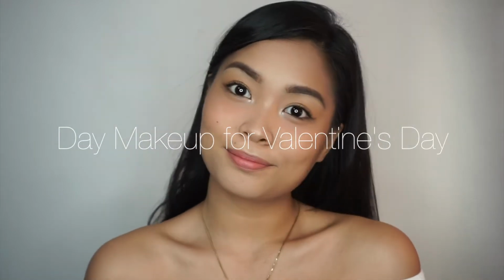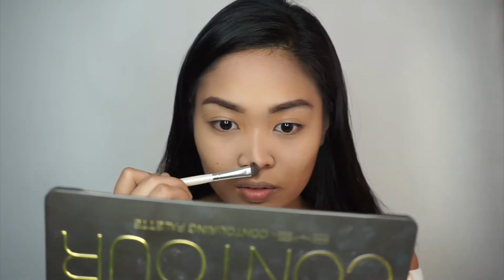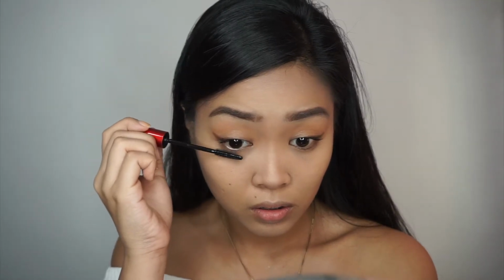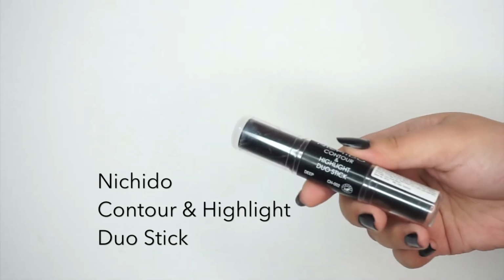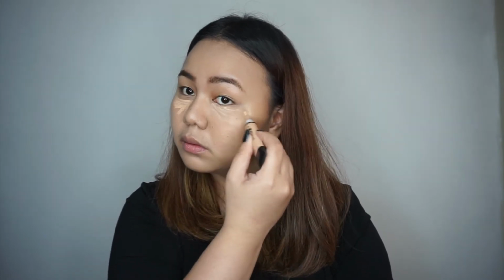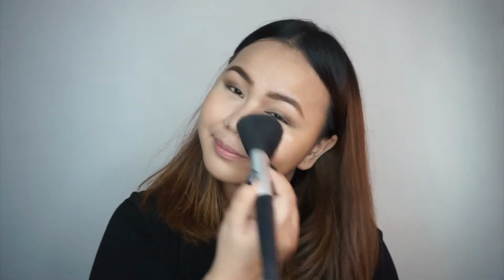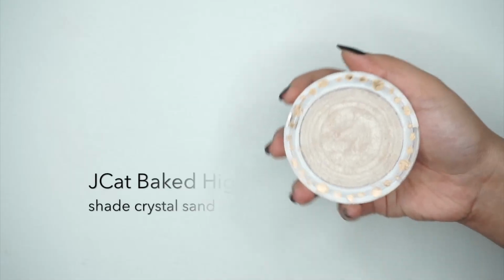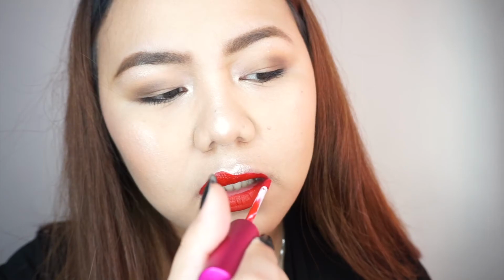EASY AND AFFORDABLE VALENTINE'S (DAY AND NIGHT) LOOK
This is our FIRST makeup tutorial that we ever did in our channel! Sana nag-enjoy kayo at may natutunang tips and tricks along the way.

This is just the 2ND wave of our February Specials for you guys, so abangan niyo ang mga paparating pang videos!

PRODUCTS MENTIONED IN THIS VIDEO ARE:

- PAT'S -
W7 Prime Magic Face Primer
Dermacol Full Coverage Concealer/Foundation 222
Maybelline Matte + Poreless Fit Me Foundation 220
BYS Concealer
BYS Contouring Palette
Maybelline Clearsmooth All in One 05
LOL (Lots of Love) Bronzing Powder 01
B.T. LA Contour Kit
Fashion21 Double UP Mascara
IN2IT Cream Blusher 04
Essence Pure Nude Highlighter
Detail Makeover Lippie Liner Daryl
Maybelline Lip Gradation by colorsensational Coral

-KAT'S-
Nichido Contour and Highlight Duo Stick
Revlon Colorstay Foundation shade 180
Shawill PRO Conceal shade 01
Maybelline Fit Me Pressed Powder
Nichido Final Powder in Ivory Glow
BYS Matte Eyeshadow Palette
Maybelline Falsies Push Up Angel Mascara
Elf Cosmetics Bronzer Kit
JCat Love Struck Blush
JCat Baked Highlighter in Crystal Sand
Vice Cosmetics Liquid Lipstick shade Phenomenal

l u v t e a (acoustic revisit) by autumn keys